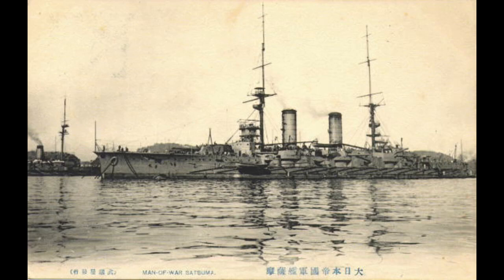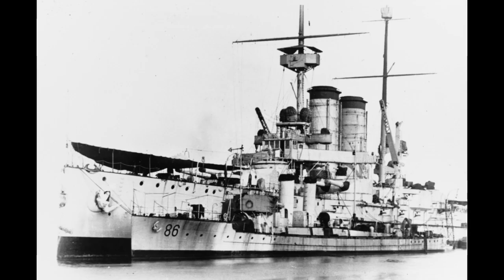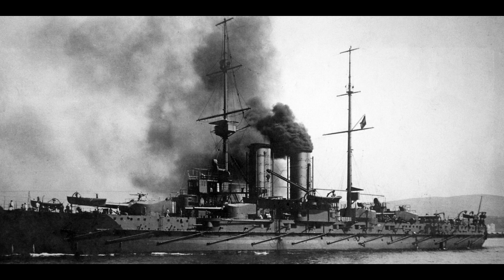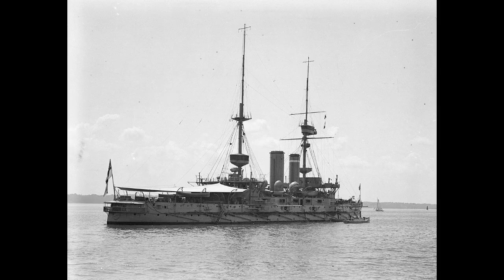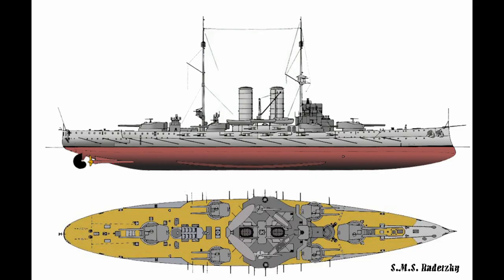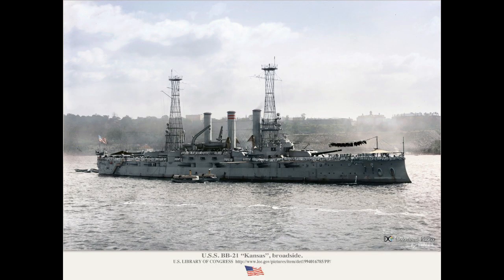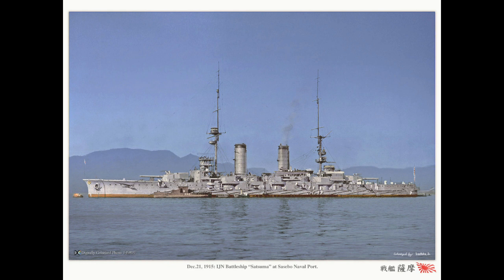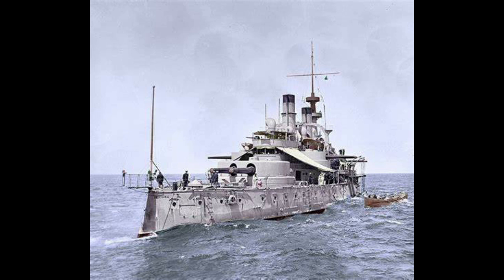HSS: Semi-dreadnoughts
What are semi-dreadnoughts, really? As a category, these ships are very loose in their definition. Some ships that would seem to fit are rarely called a semi-dreadnought. And when you look at what supposedly identifies one, it becomes one big mess of gray areas.

That is what this video is for, in the end.

Further reading: